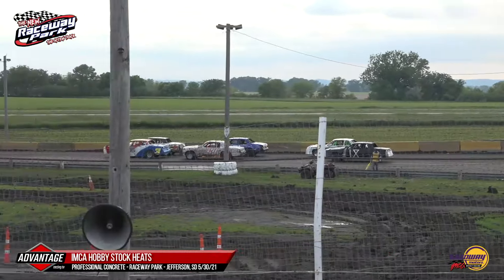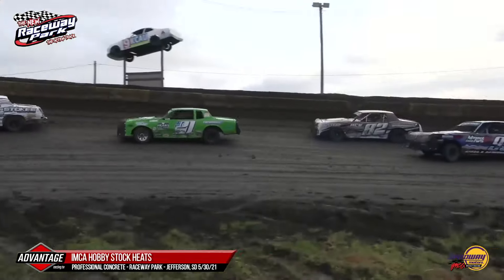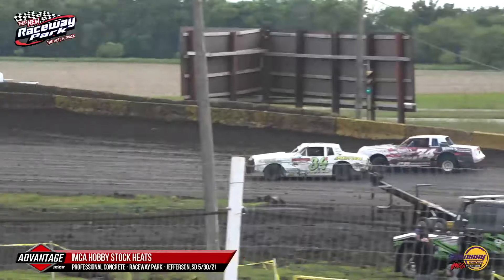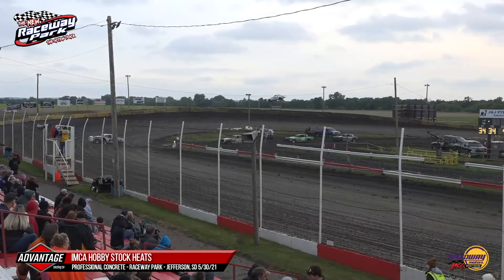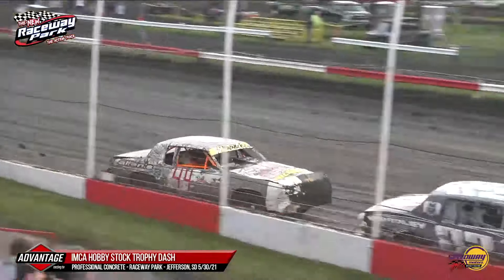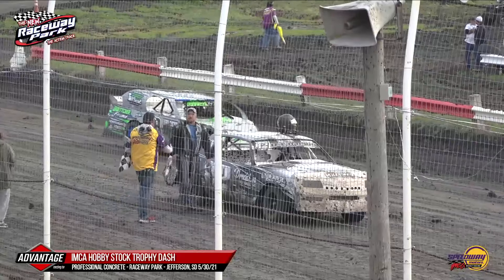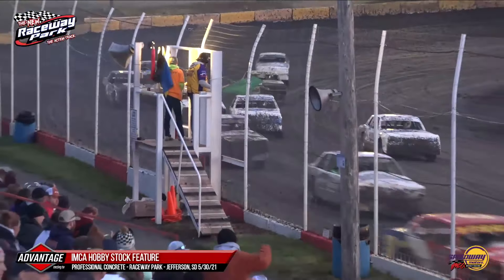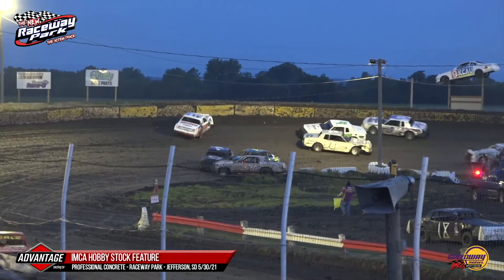Hobby Stock | Raceway Park | 5-30-2021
The Raceway Park brings out the action in the IMCA Hobby Stock division on this Sunday evening of racing.